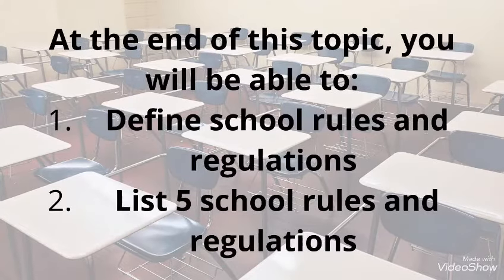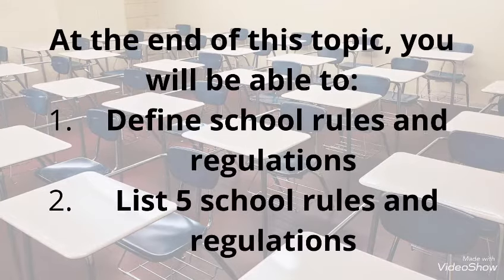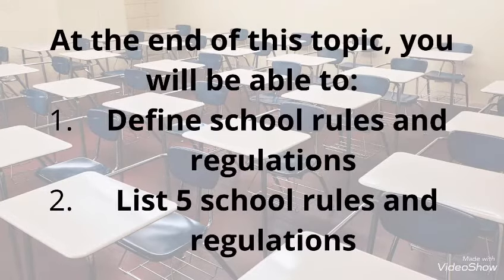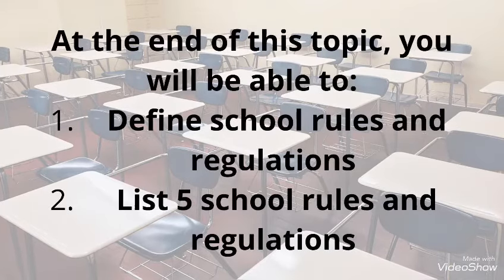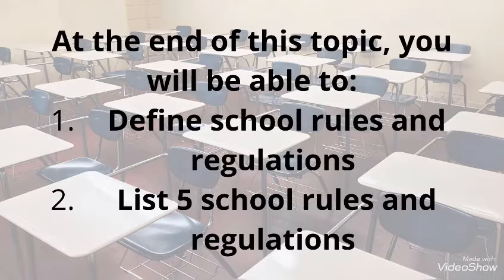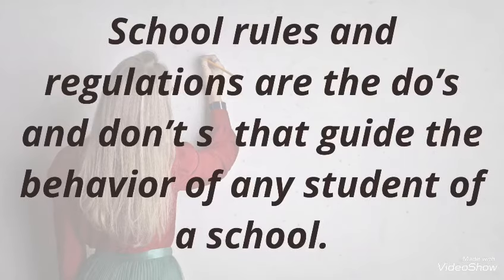School rules and regulations - Grade 1 , 2 , 3...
This video is set to enlighten learners on what rules are and examples of rules. It goes an extra mile in providing the reason why rules are set.